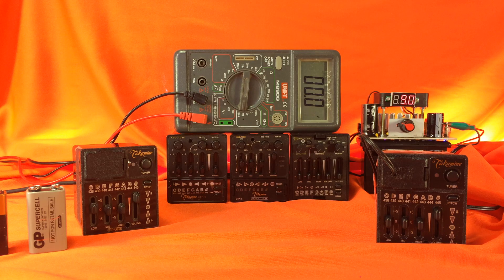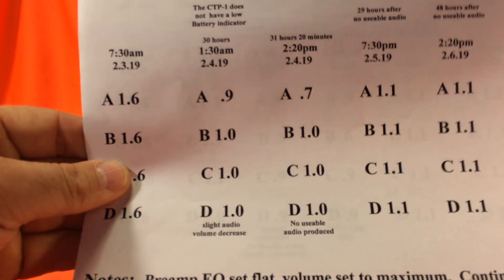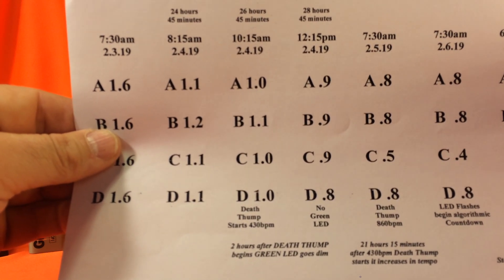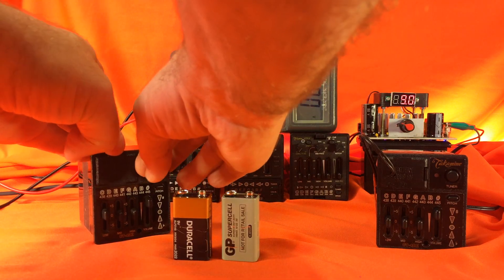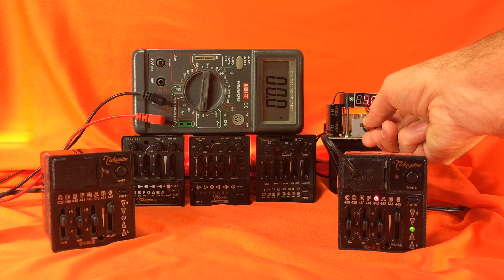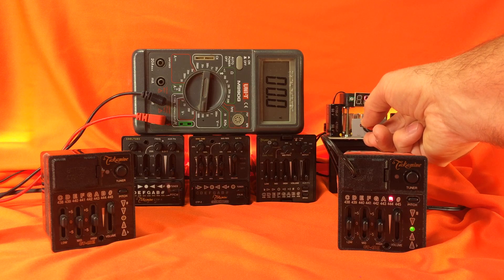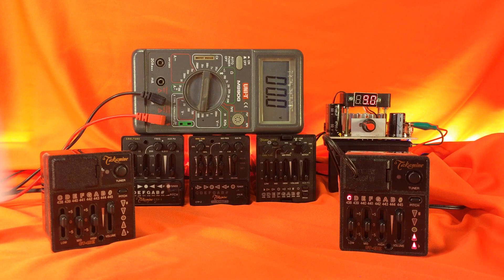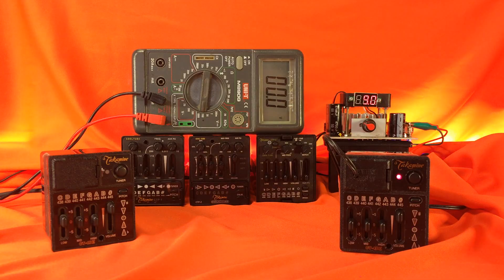10.9.19 The "BATTERY TWILIGHT ZONE"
10.9.19    The “BATTERY TWILIGHT ZONE”

Speaking as a Takamine technician that has tested Takamine Preamps nearly every day for the last 35+ years I will go on record as stating that probably 75 percent of the time what is perceived as a preamp defect can be directly attributed to the battery voltage.

Next on the list would be a problem with the Output Jack Assembly with an actual defect caused by stepping on the instrument cable while it is inserted in the Output jack and oxidation somewhere in the connections being the second leading contributor.

A very small percentage of the time is there an actual defect with the preamp, I will go high here and say maybe 3 percent of the time.

Of this defective 3% the ranking in order of defect rate would be

#1 Accuracoustic

#2 CTP-1 (battery tray)

#3 Takamine Parametric Equalizer

 are the leading contributors with the Mis- labeled TK40D being in a distant 4th place ( it is a TK40D but has no “D” in its model designation .)

There is an odd phenomenon I refer to as the “Battery Twilight Zone” that will explain some of the reason a preamp seems to be defective.

The "BATTERY TWILIGHT ZONE" is the voltage period where the battery  has drained to a point where the preamp still functions but because it is being "starved" of energy it does operate at full operating function. Usually this "BATTERY TWILIGHT ZONE does not last long – about 30 minutes tops; plenty of time to jump to an incorrect conclusion.

I experience the "BATTERY TWILIGHT ZONE" regularly because of my constant involvement testing preamps but for the average user this event will most likely cause some panic and a quick, direct, unfounded accusation towards the preamp as being defective.

New batteries do not always have a full charge and sometimes even batteries that show a full charge on a voltmeter are not capable of producing enough voltage to operate the preamp at full function.

If you are experiencing problems with your preamp because of an unusual battery malfunction I strongly suggest purchasing your batteries from a new source, do not keep buying them from the same vendor.

Visit the AddictedToToneInc store for hard to find Takamine and Ovation parts on the eBay and REVERB selling platforms.

AddictedToToneInc takes the time is taken to check new product when it arrives from Takamine.

Takamine electronic components pass through another more thorough audio and electronics test before being packaged and shipped.

Many sellers do not possess a working knowledge of the Takamine equipment they are selling and simply send merchandise without examining the item being sold.

As a guitarist, artist and former touring musician I understand how important this equipment is to the individual purchasing it; most of my customers are casual players but for some of my clients the part being purchased is needed for work and making a livelihood - an extended downtime can make for some potentially hungry days!

My endeavors are not approached as a mere "numbers game" or how many boxes of product I can move, for me it is much more personal, most of my clients work very hard for their money; I appreciate and respect the fact they have chosen me to do business with.

It is much easier for me to check the product for the customer before it is sent rather than wasting time discovering a defective part after it has shipped; this is how I have always operated; it takes more of a commitment but my clients appreciate it – they know they can trust me to do the job right!

The testing process was originally started for the sake of my over-seas patrons but I quickly realized the value of it for all my clients!

I have designed, created and employ special testing equipment for the Takamine preamps and electronic components because it is your reputation as well as mine at stake when you walk on stage!

William “Bill” Sutherland / AddictedToToneInc  /  AKA Mr. Takamine USA